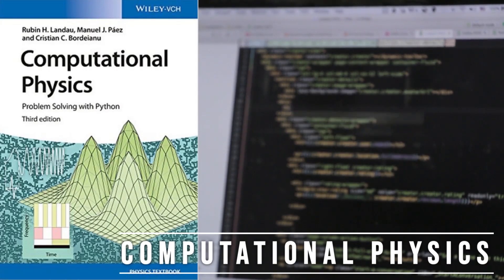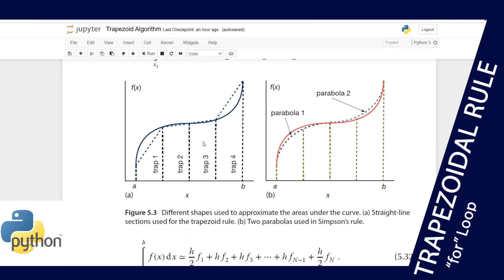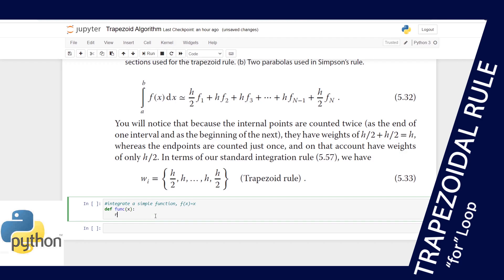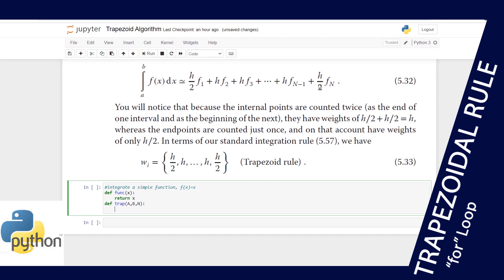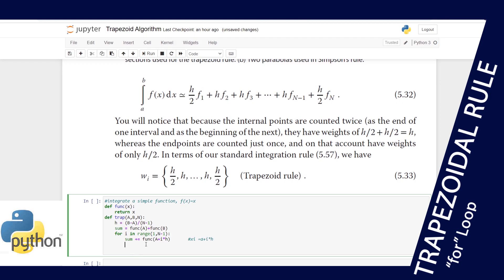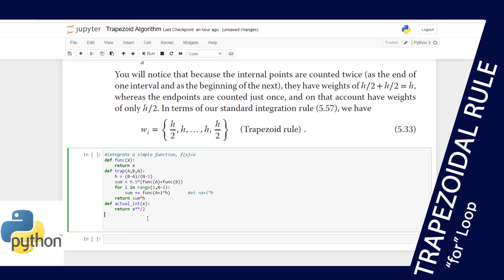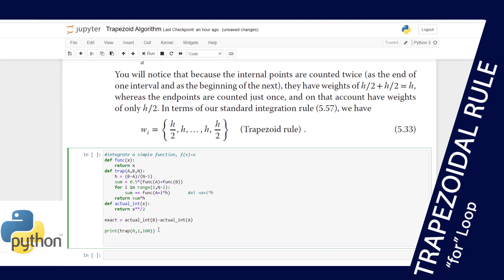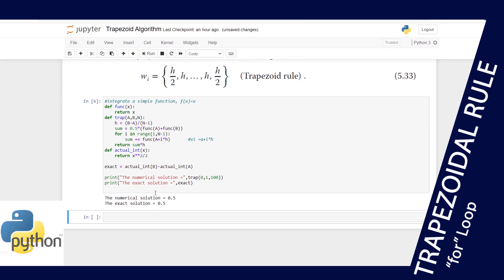Numerical Integration Using Trapezoid Rule Example | Computational Physics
This computational Physics tutorial teaches you how to perform numerical integration using trapezoidal rule with an example. Numerical Integration Using Trapezoid Rule Example | Computational Physics
Welcome to my Python Channel "Python CodeMan". This channel is focused on creating tutorials for programming beginners, software developers, programmers, and engineers. We cover topics for all different skill levels, so whether you are a beginner or have many years of experience, this channel will have something for you. If you are an advanced Programmer i strongly welcome you to my channel  as a valuable asset of advise.